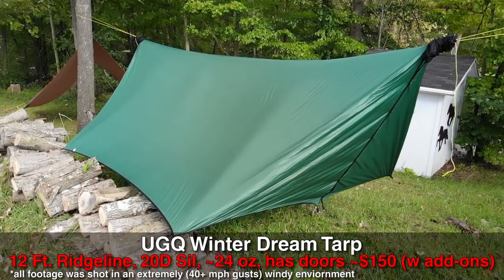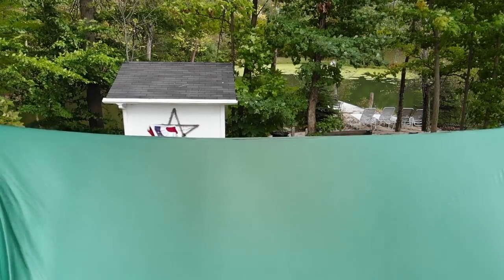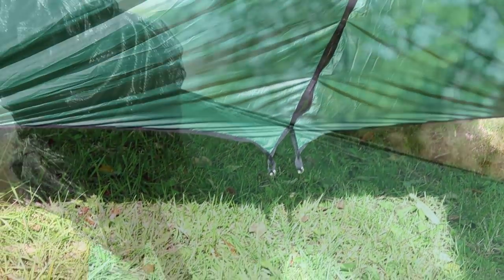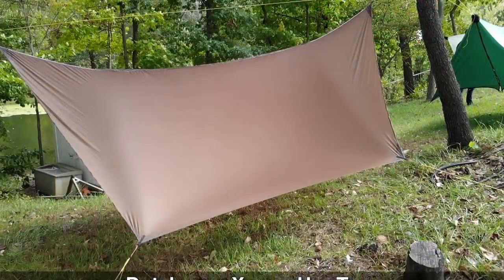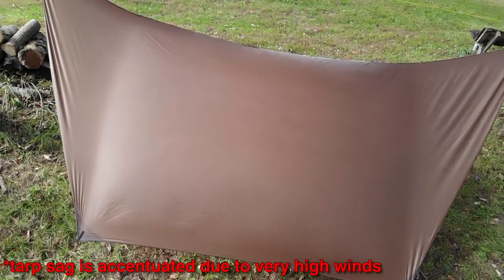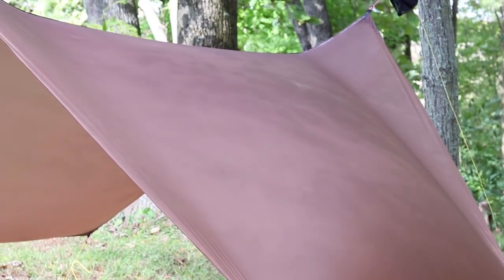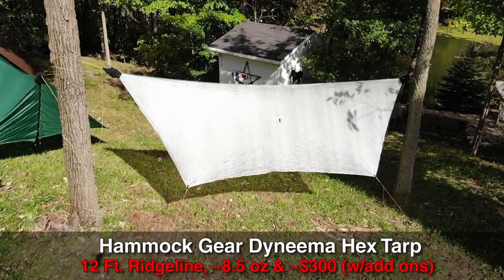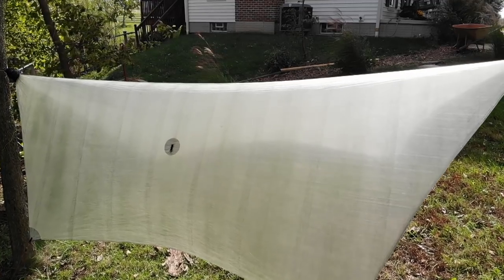Comparing Backpacking Tarps: Hammock Gear, Dutchwaregear & UGQ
Talking tarps today.

Gear:
Go Pro
Little Tripod
Big Tripod
50mm Lens
24mm Lens
Lavalier Mic
Shotgun Mic
Phone Mic